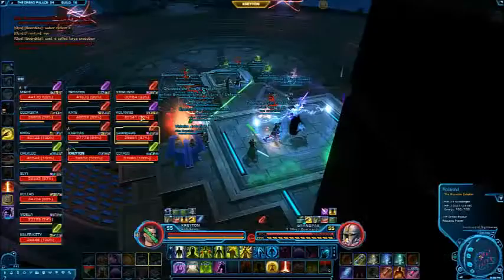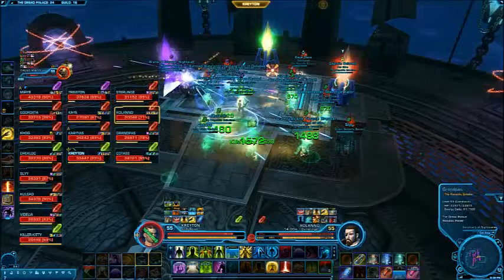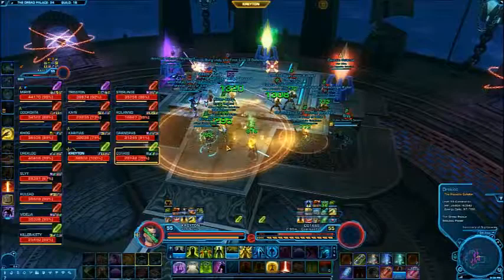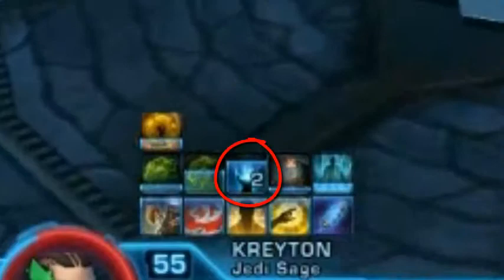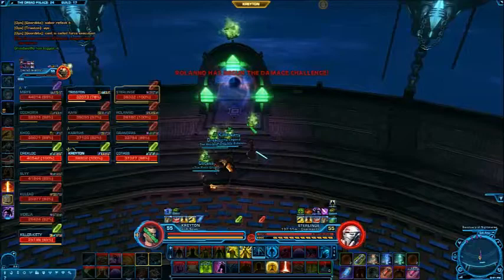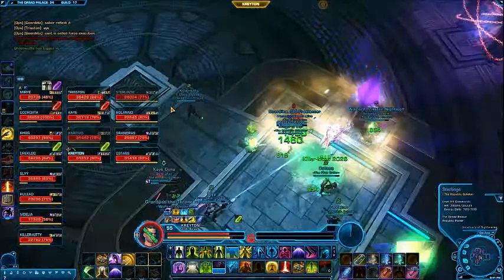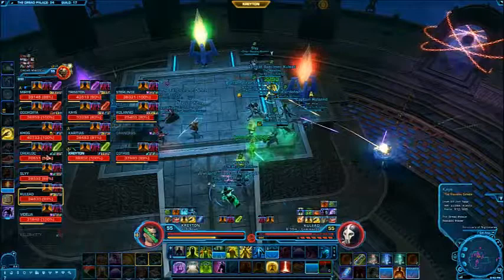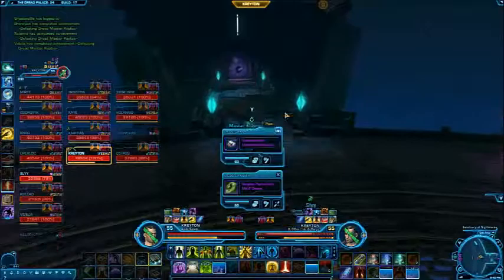Kreyton's Sage healing guide -Resplendence 101-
Heal guide made by Kreyton of The Republic Echelon on how to use resplendence as a sage healer. This only covers how resplendence is used and another guide will be made on full sage healing/rotation/stats.